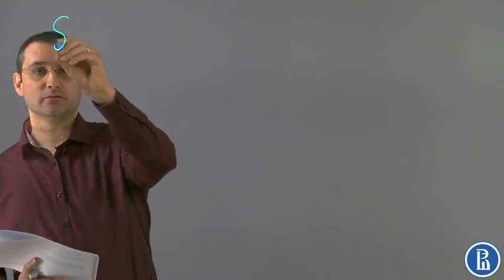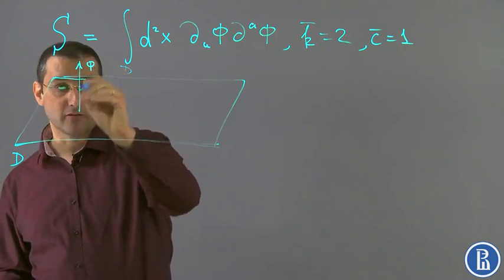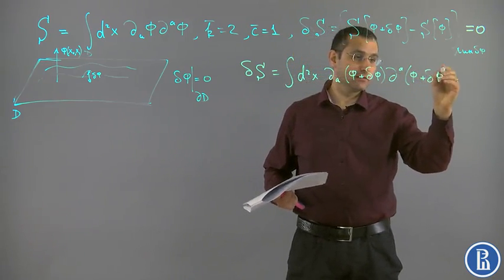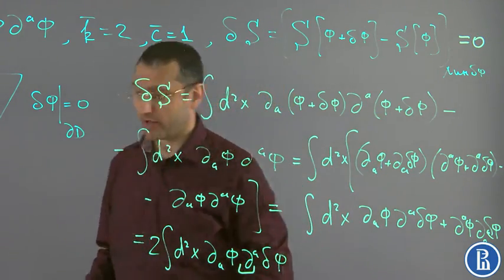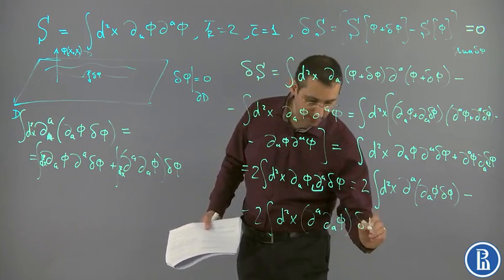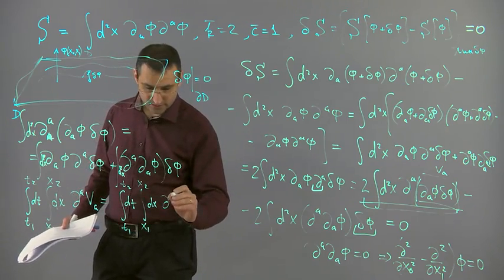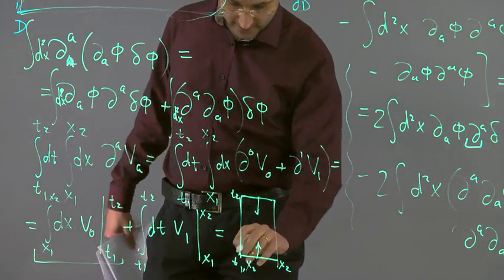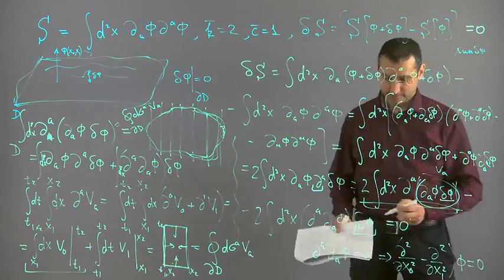22 The least action principle part 2 Higher School of Economics Coursera